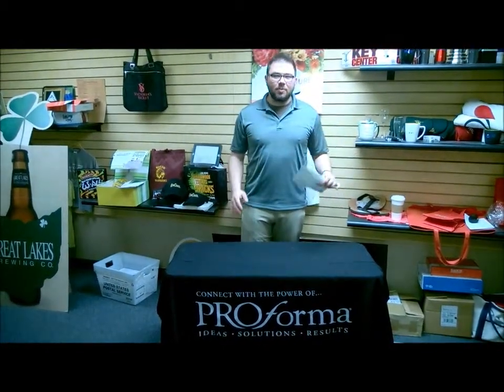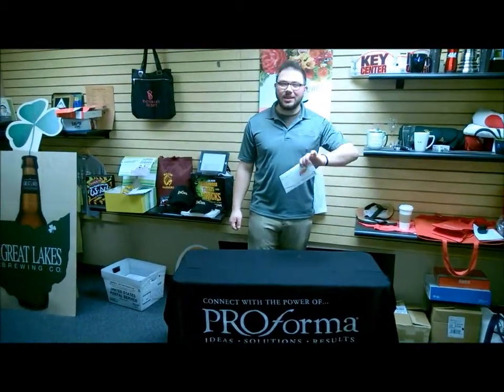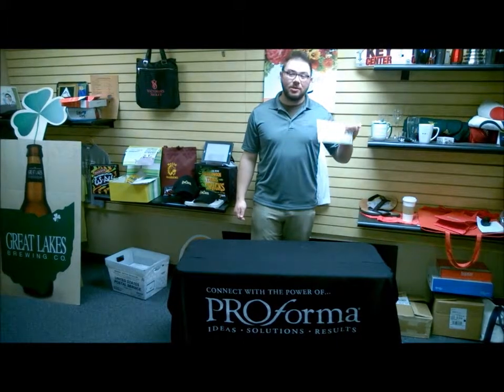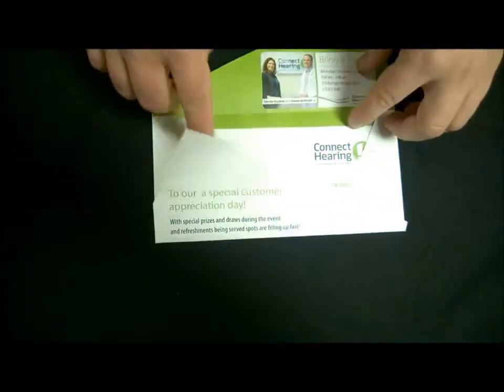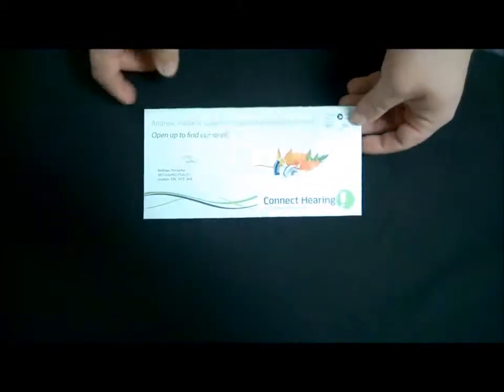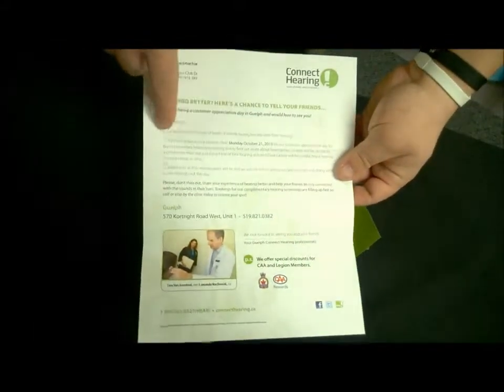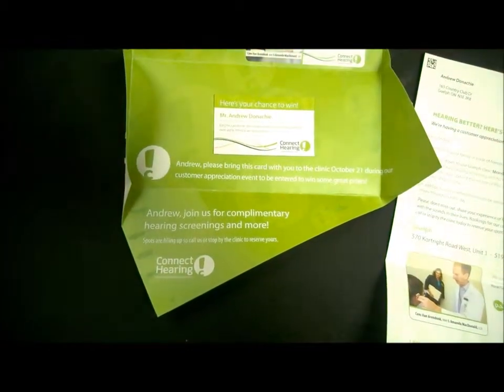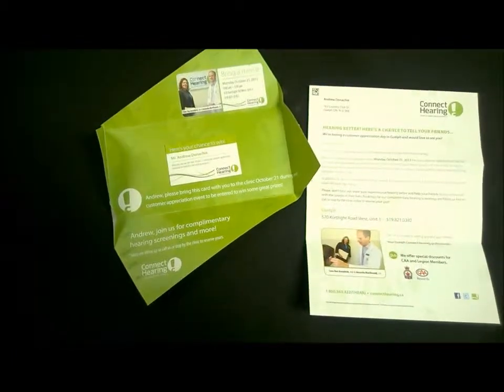S1 6 Ignite Mailer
Steve shares a new mail package available to Proforma Clients!